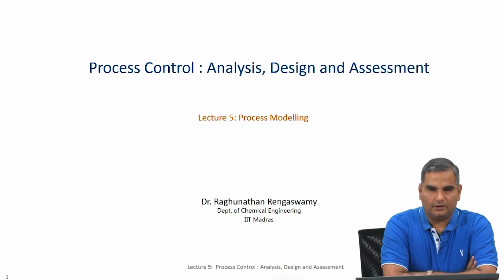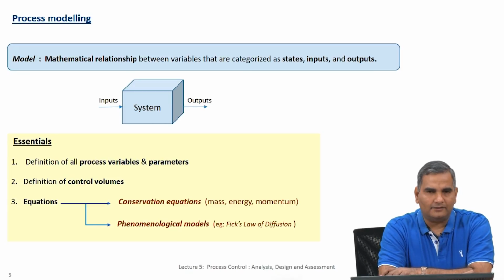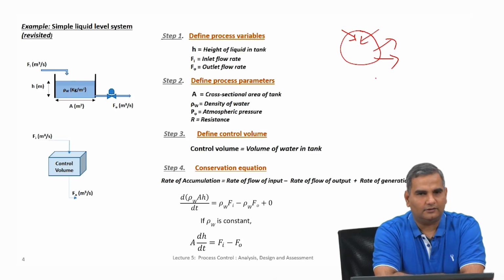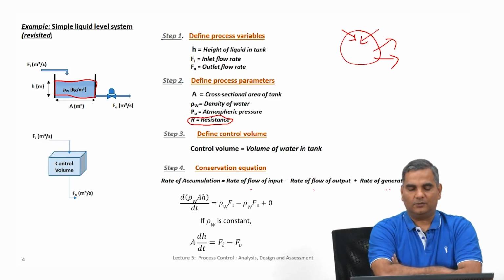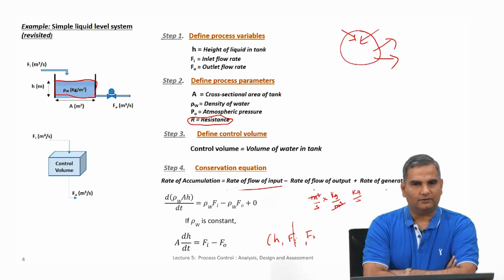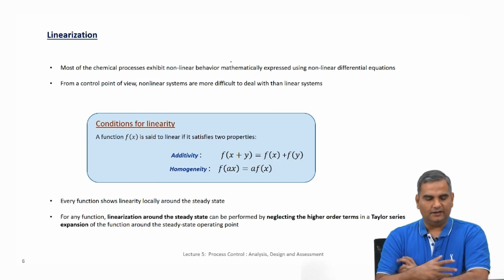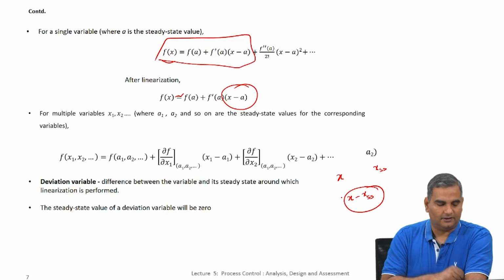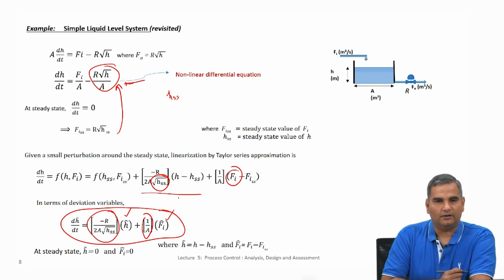Process Modelling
Lecture 5